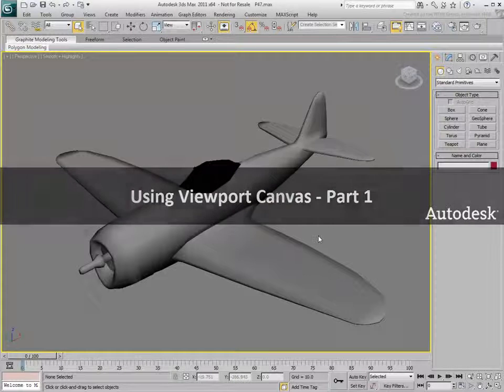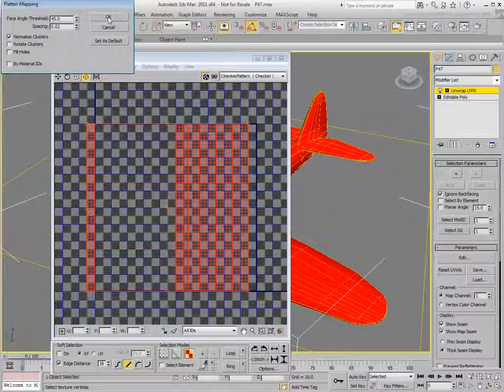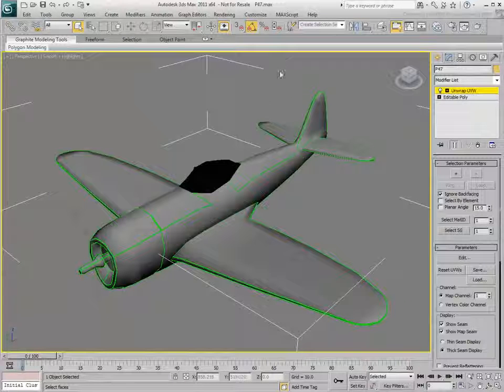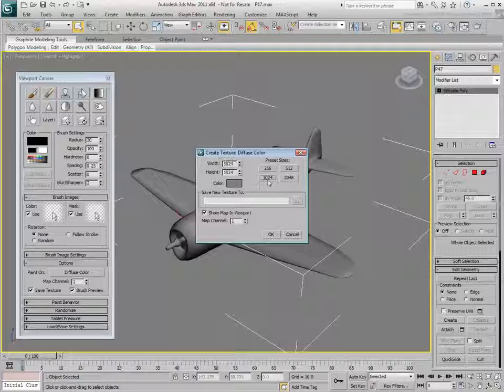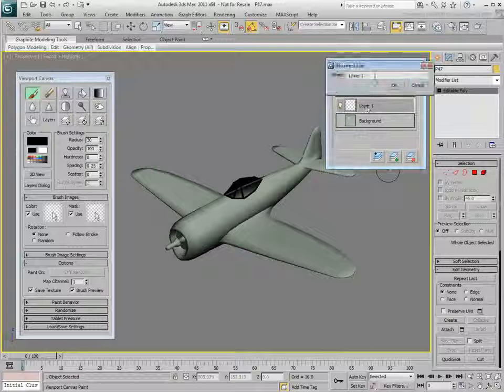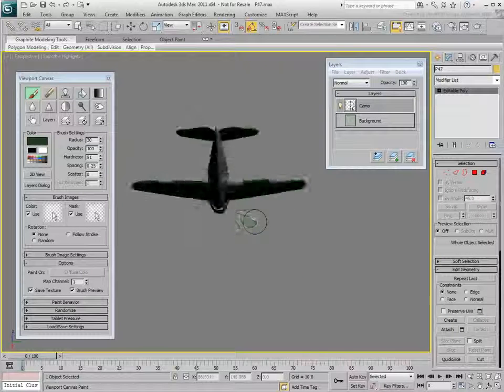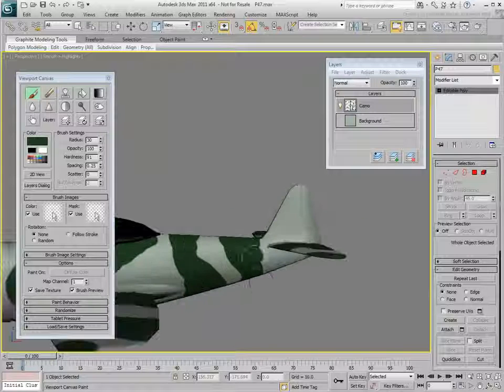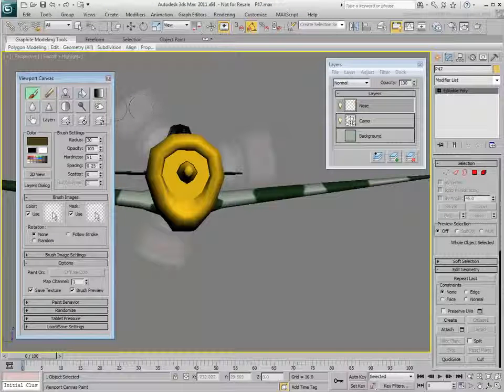Using Viewport Canvas Part 1 _Uploaded by Graphic World co